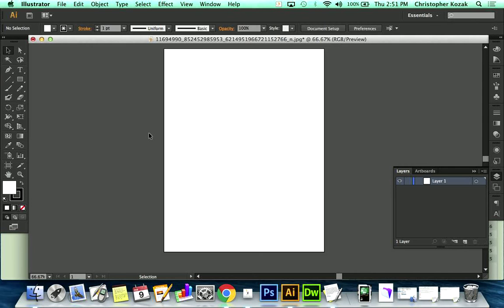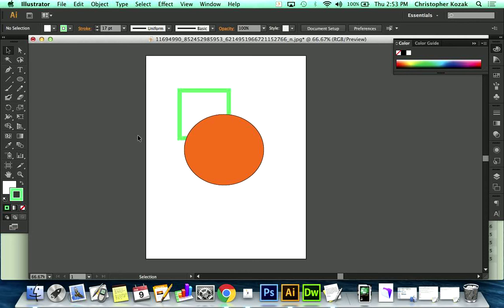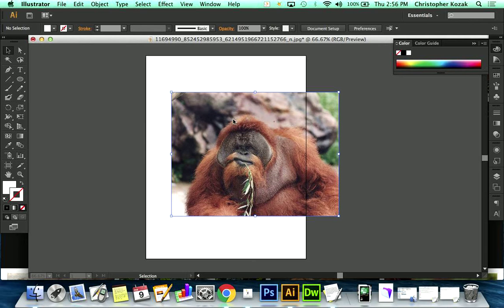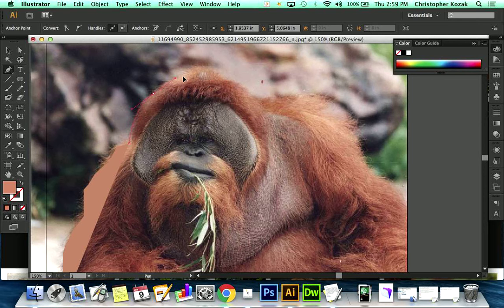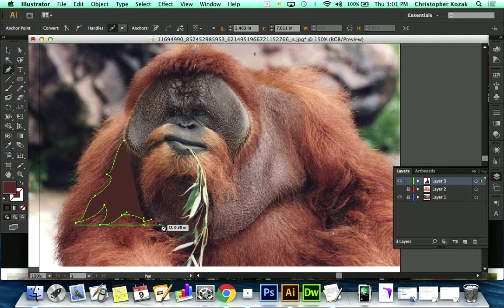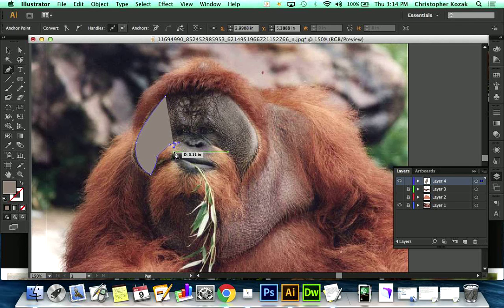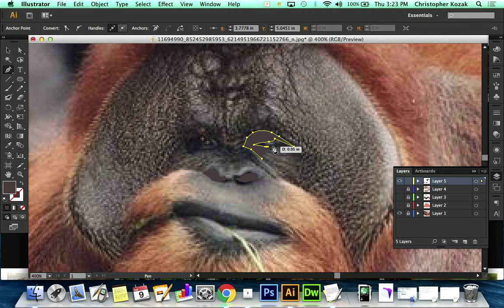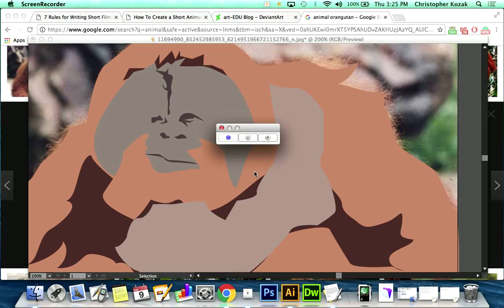DMEA - Beginning Vector Animal